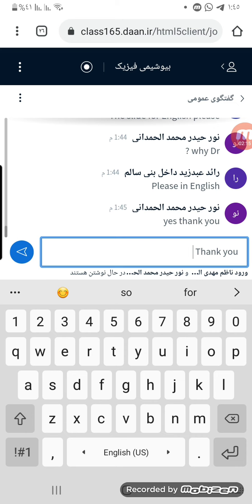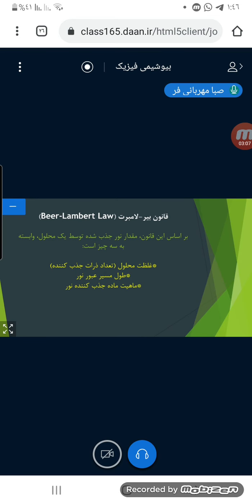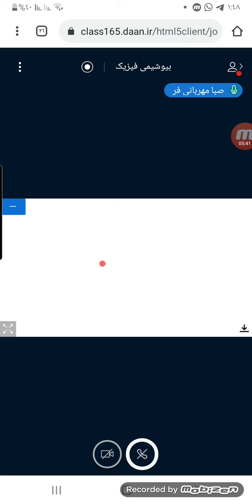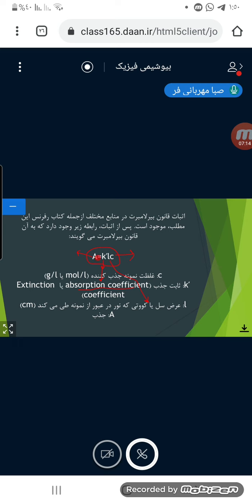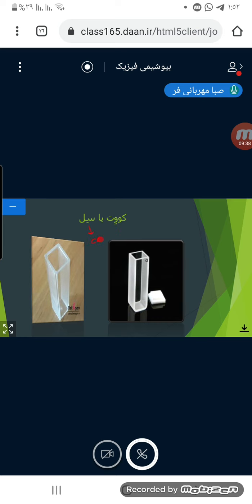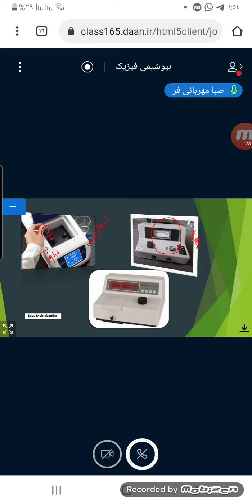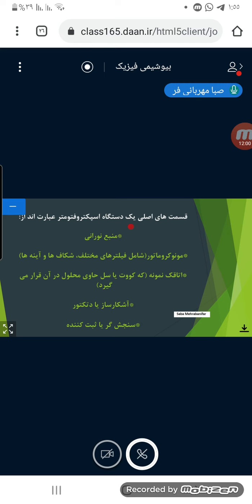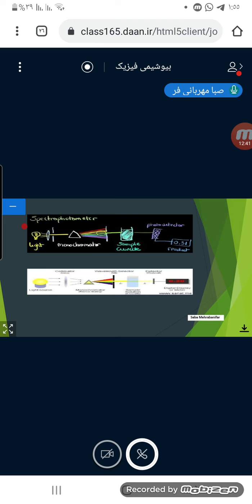٢٨ فبراير ٢٠٢١